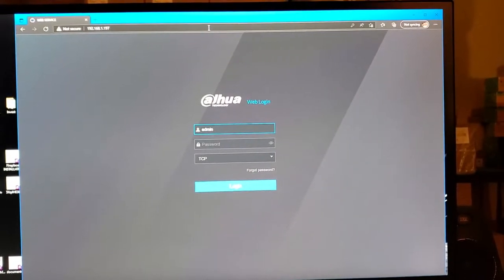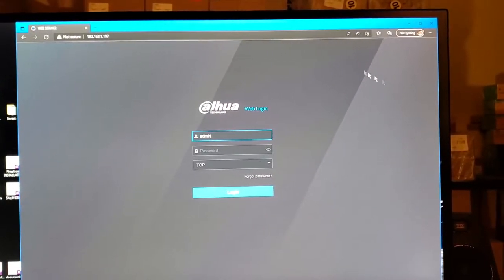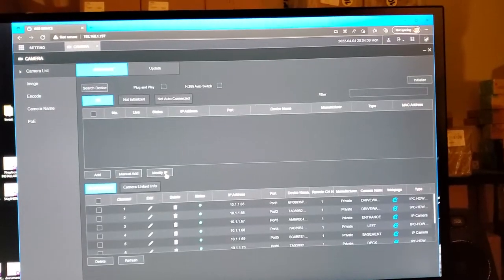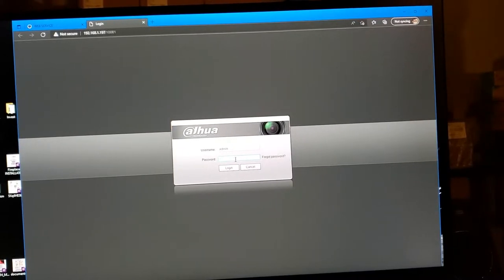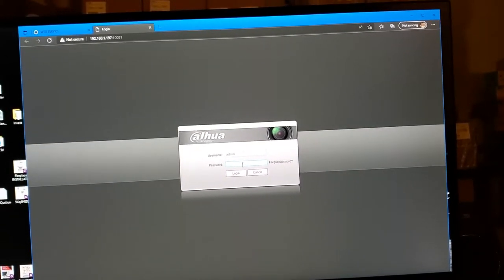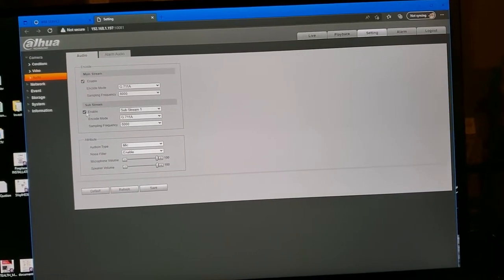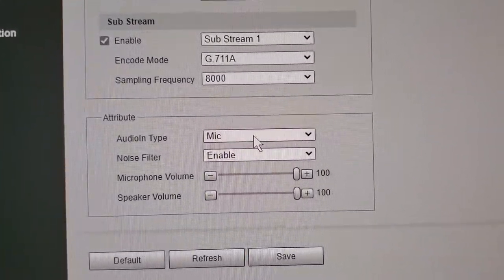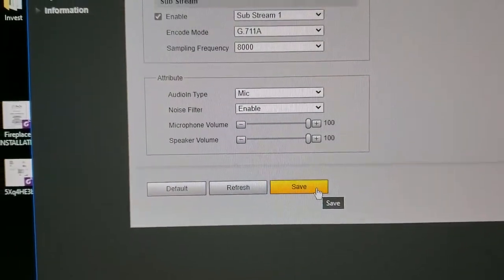No audio How to enable microphone on the Dahua security ip camera using web interface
How to enable sound on Dahua security camera if nvr menu doesn't work
How to enable audio on cameras with built in microphones
Dahua no ai ip camera no audio